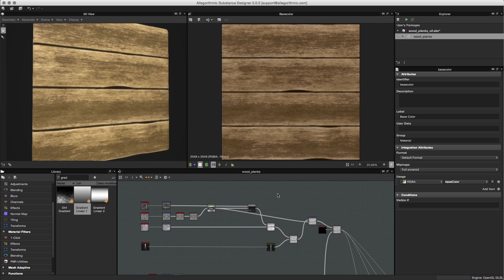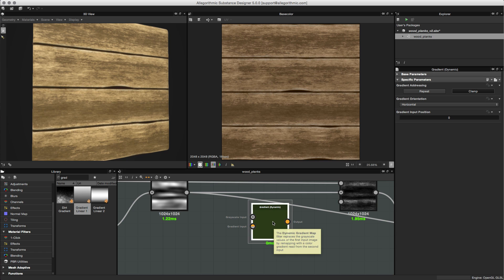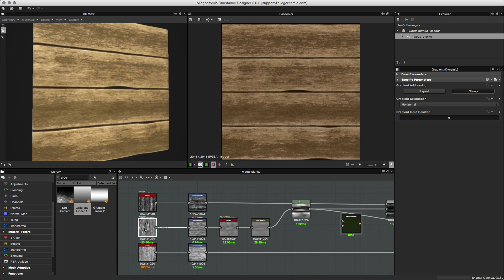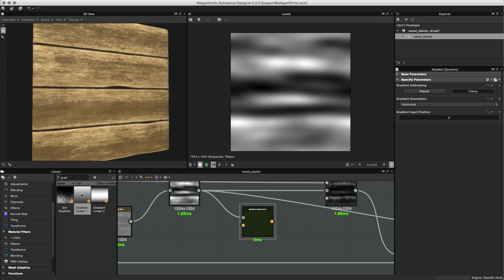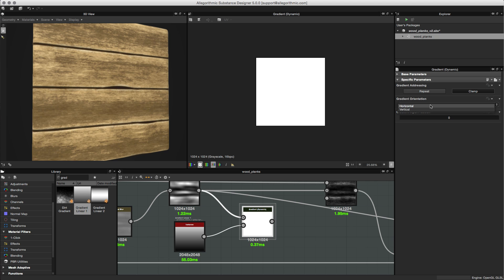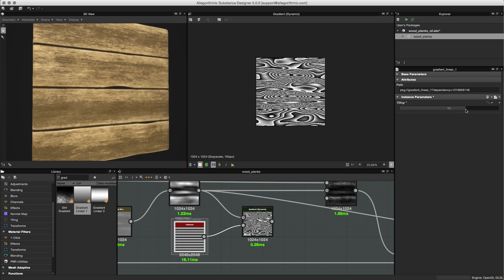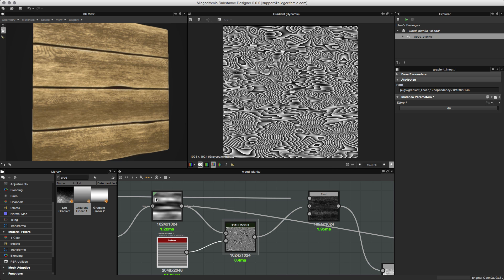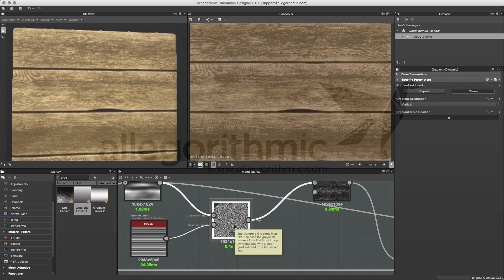Substance Designer 5 - Dynamic Gradient | Adobe Substance 3D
In this video, we look at using the Dynamic Gradient node to create a wood pattern